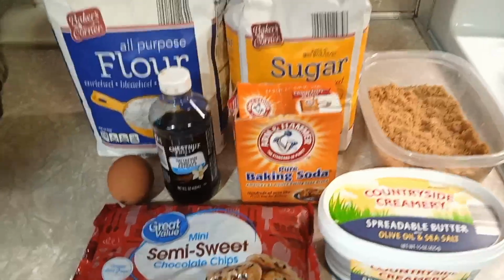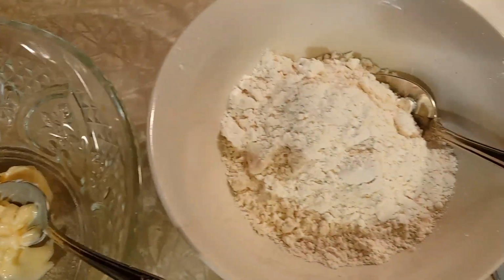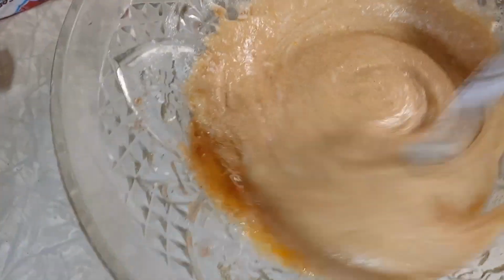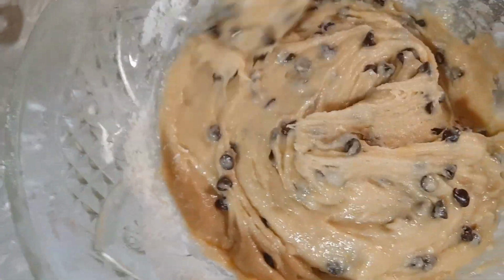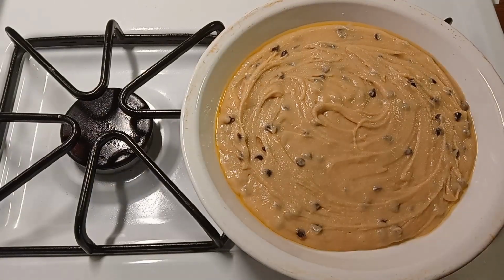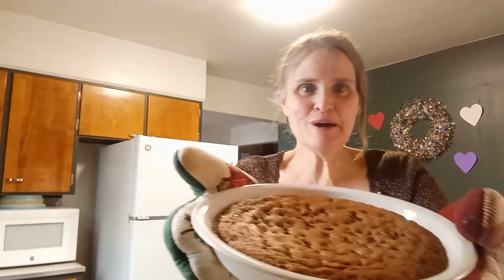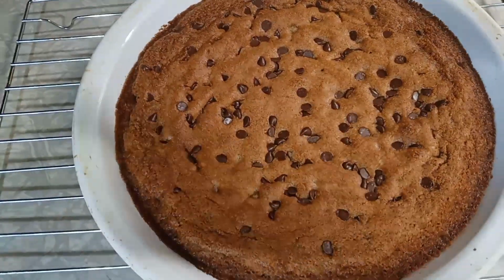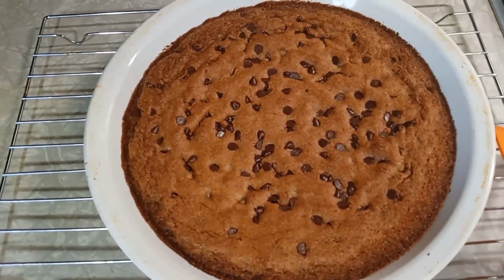Chocolate Chip Cookie Pie (so easy)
Great Value Chocolate Chip Cookie Recipe (on the back of the Mini Semi-Sweet Chocolate Chips 12 oz bag) or use any basic chocolate chip recipe.  Only half a recipe is needed for this dessert.  If you make a full recipe, use two pie pans or reserve cookie dough for another dessert.

Preheat the oven to 375 fahrenheit.  Grease or spray a 10 inch glass or metal pie pan.  Spread the cookie dough evenly onto the pie pan and bake for 18 to 20 minutes.  Garnish with additional chocolate chips or icing.